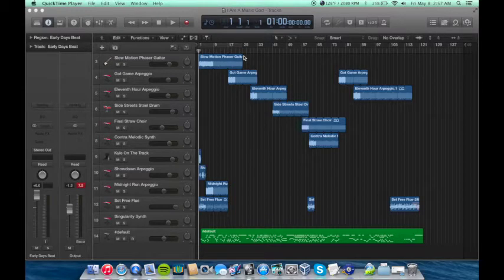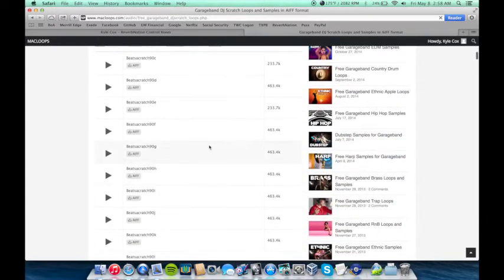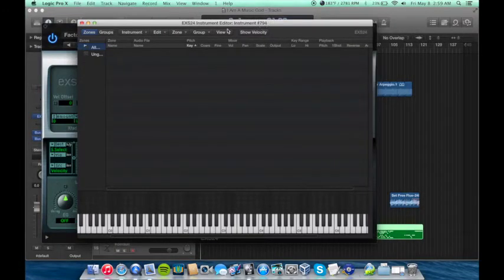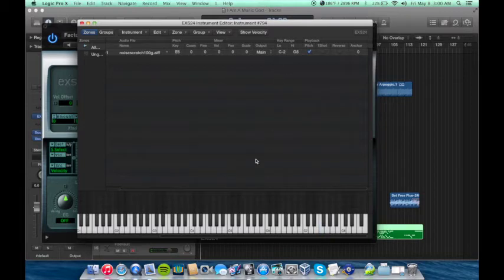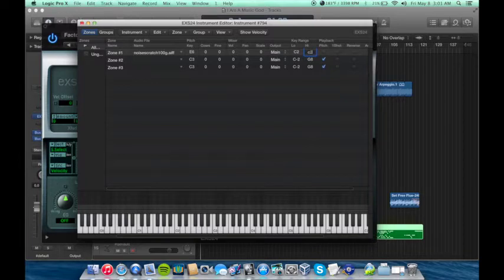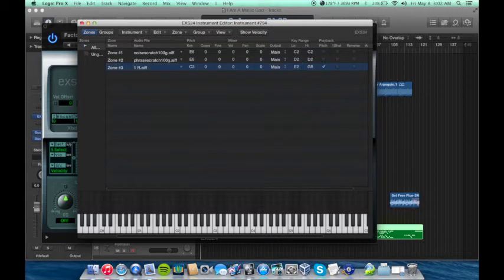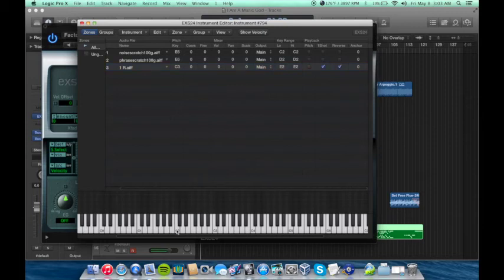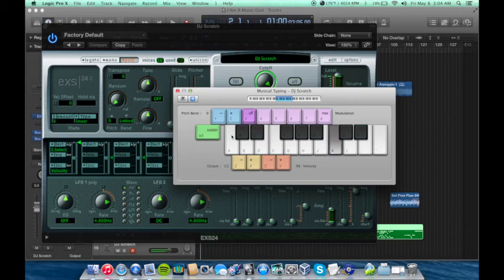How Too DJ Scratch Logic Pro X EXS24 (2015)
Since there were no videos on how to do this, I created one!!

This is a "how too" for Logic Pro X on how to create a custom (DJ) sound device using Logic's very one and only EXS24. Including the "fix" for when there is NO EDIT BUTTON. You have to go to preferences, advance and check the show advance tools AND advance editing. Logic Pro X 10.0.7 it's the shitzzzz!!